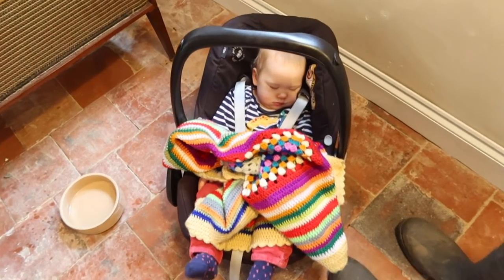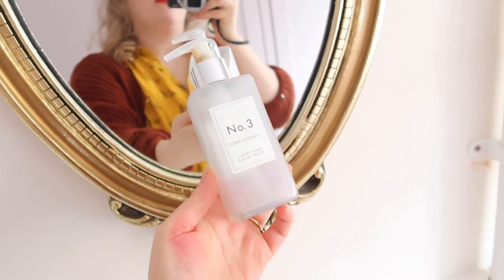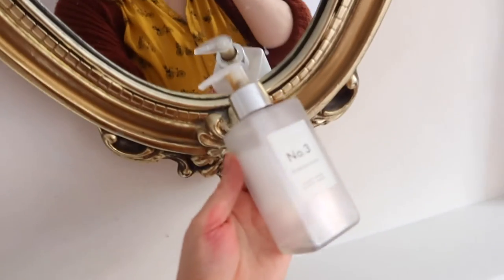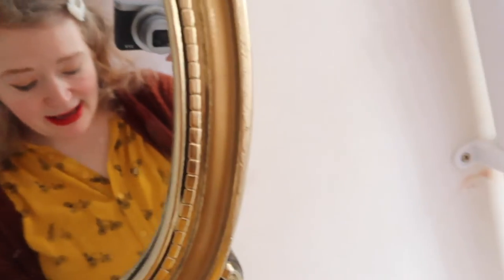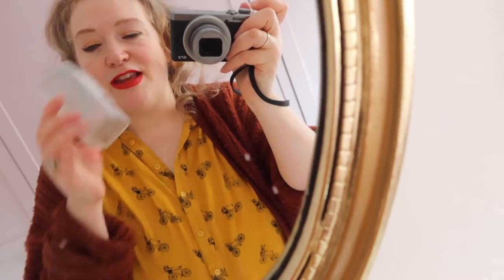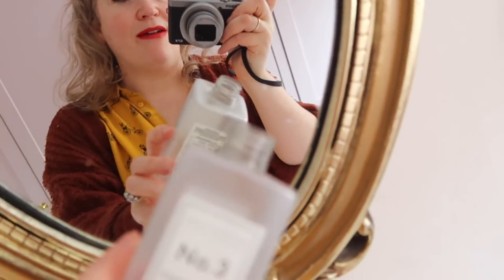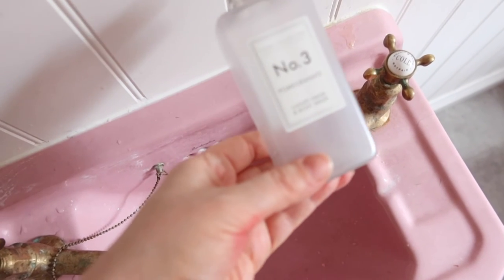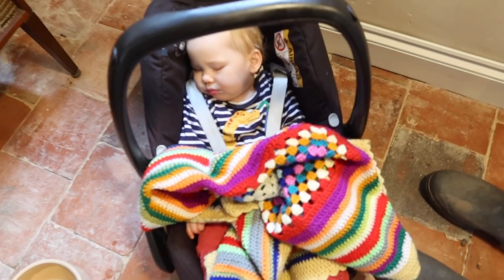Aldi Jo Malone dupe Pomegranate Noir Hand & Body wash REVIEW!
Hello friends! I finally tried some of the Aldi Jo Malone dupes!! I got the hotel collection number 3 hand and body wash! Let's review!

xxxxxxxxxx